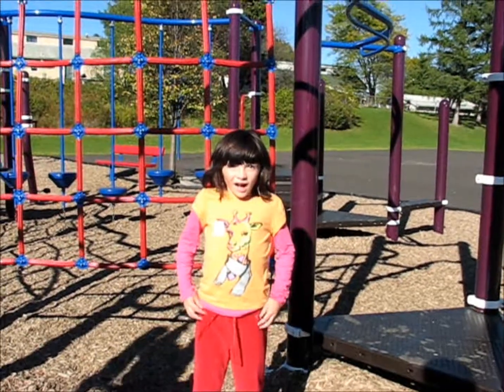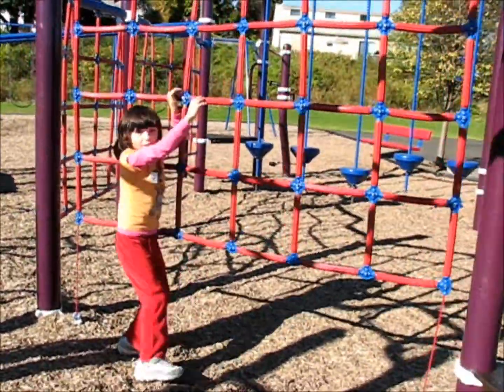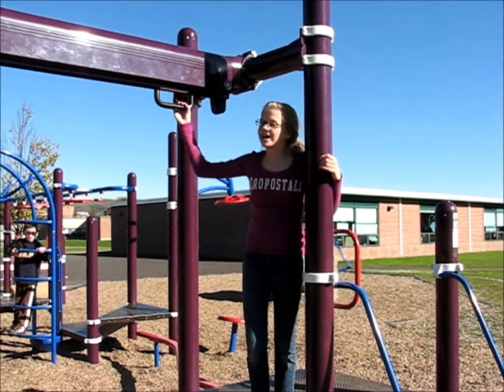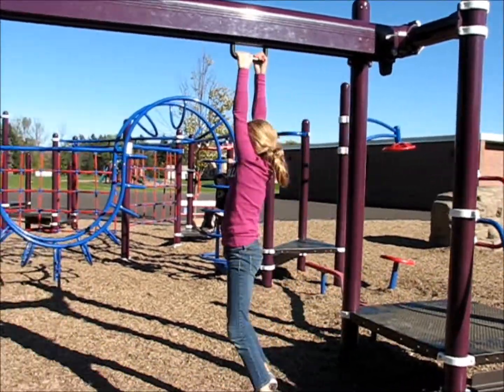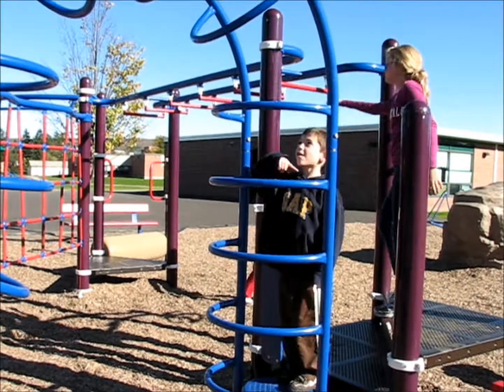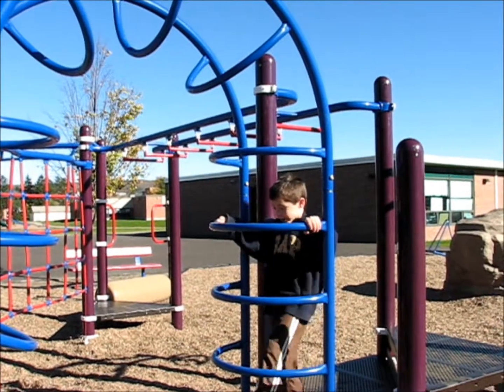10-09-2010-gibson-playground-part1.wmv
Ella, Morgan & Nate's  "Instructional" video at Gibson Elementary's playgrounds, from Ella, Morgan & Nate